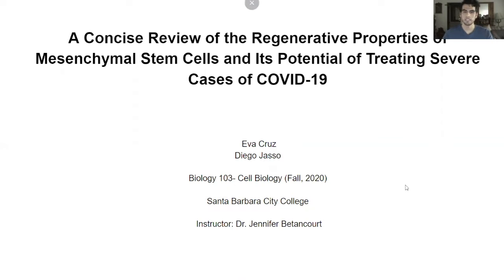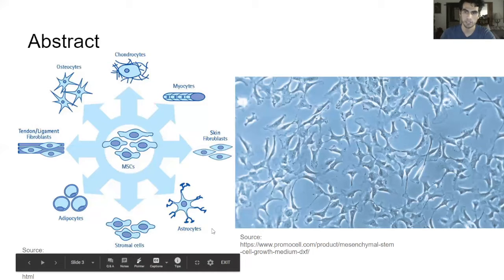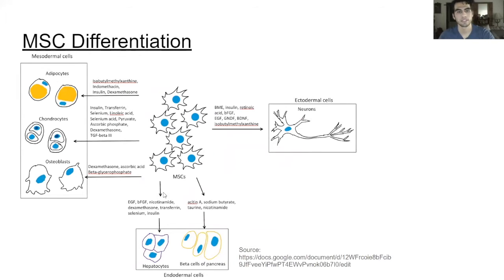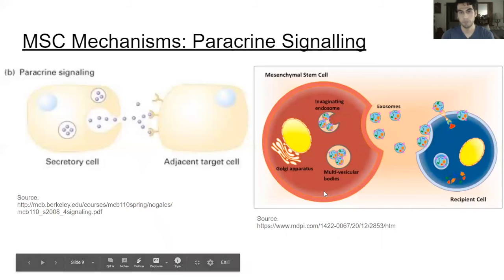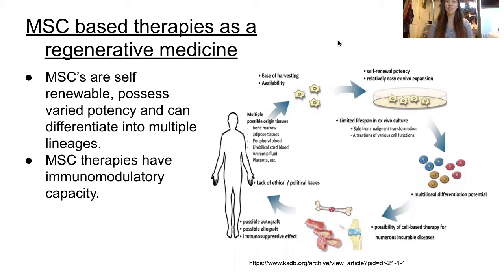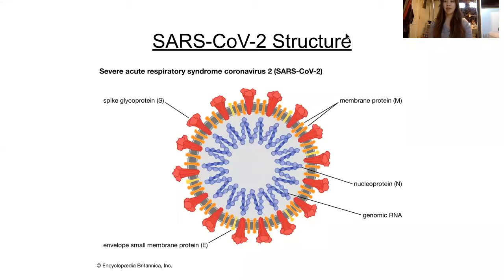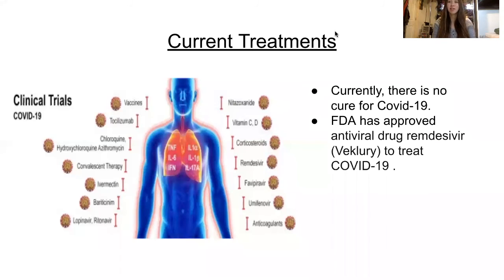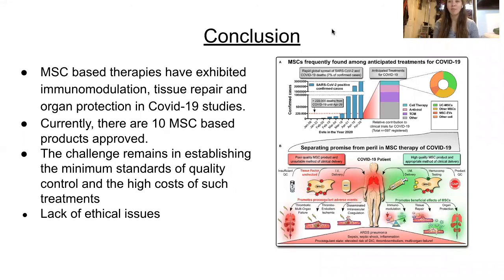Lit Review Presentation